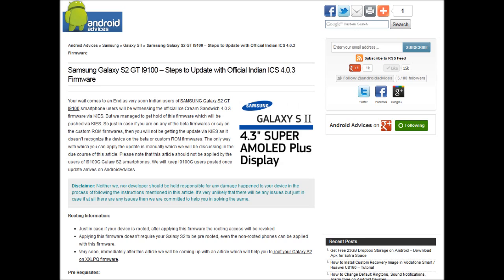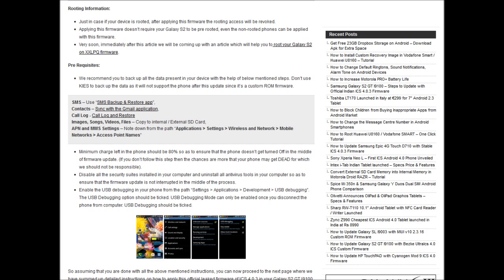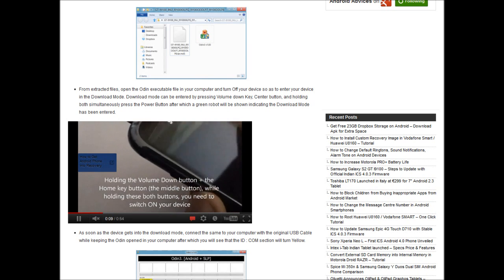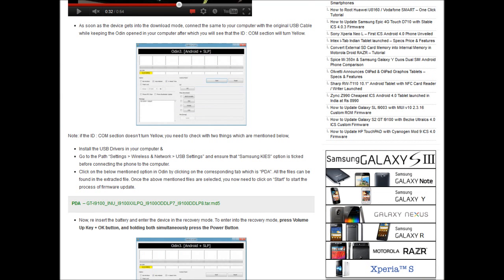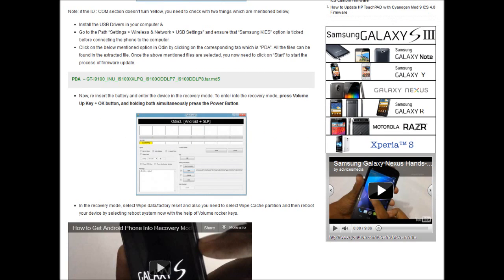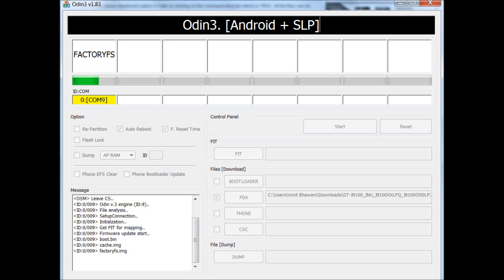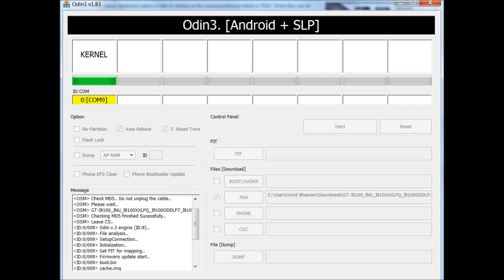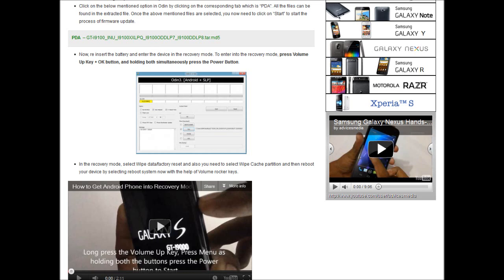Update Galaxy S2 GT I9100 with Official Indian ICS 4.0.3 Firmware